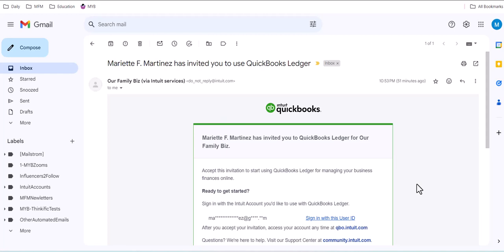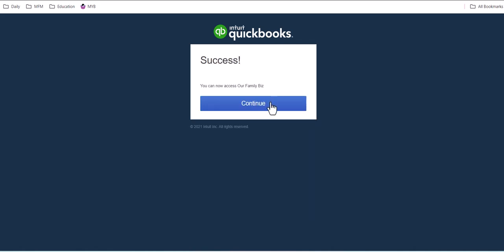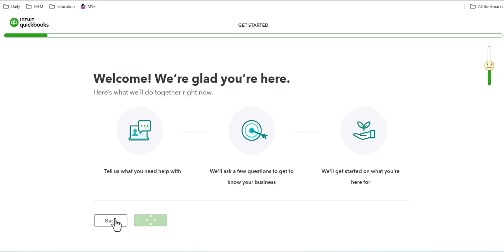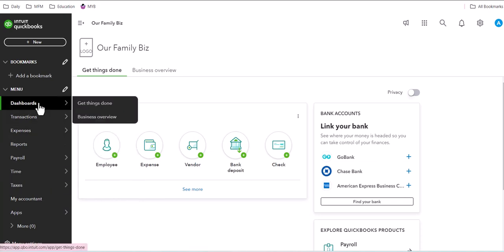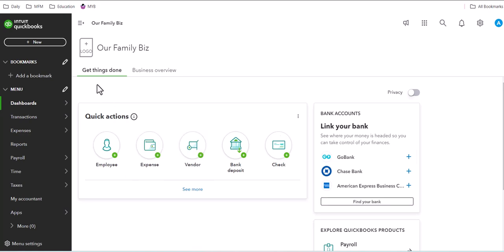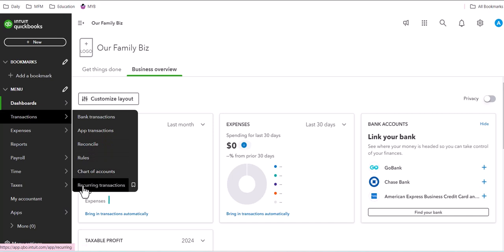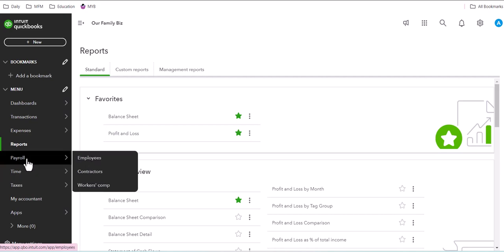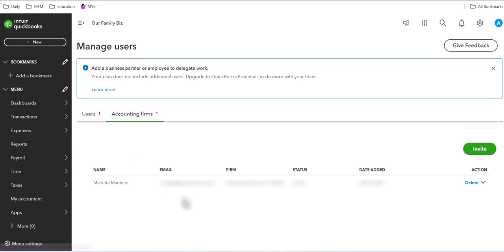QuickBooks Ledger - From the Client Side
QuickBooks Ledger Part 5 of 5
Demonstration of  QuickBooks Ledger from the Client Side